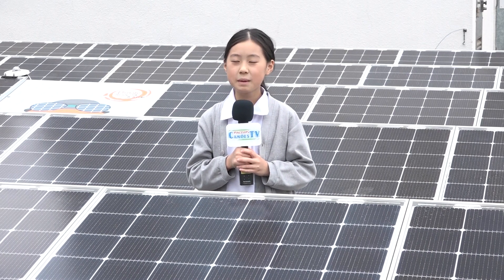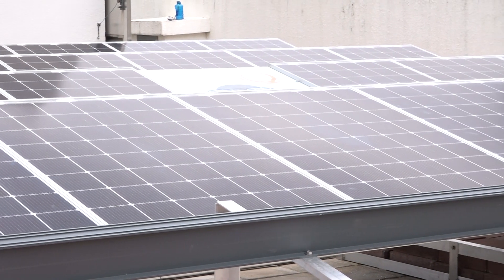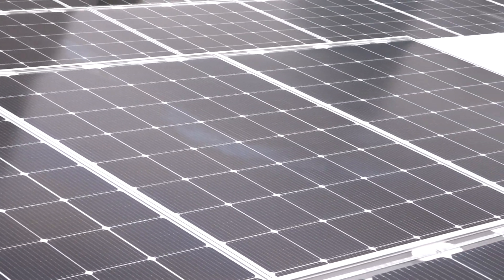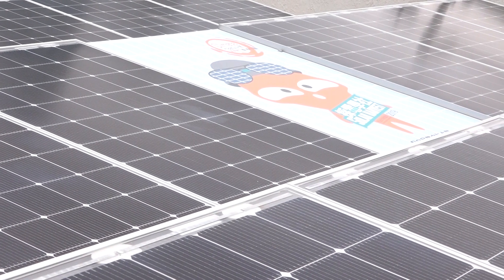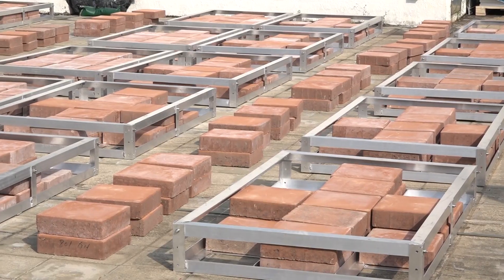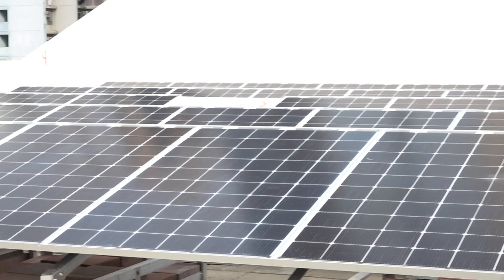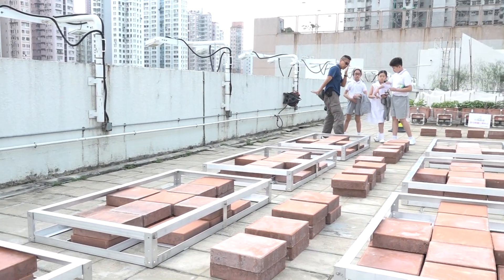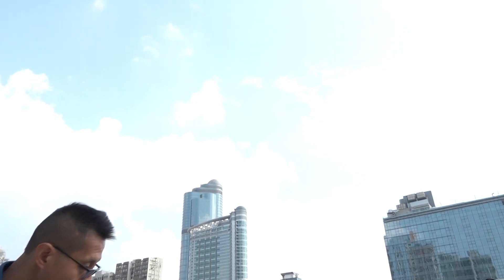TSL Organic Garden Episode 6: Solar Panel - PLKCTSLPS 保良局陳守仁小學 2019-20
TSL Organic Garden Episode 6: Solar Panel
(CTV19061)

Produced by Po Leung Kuk Camões Tan Siu Lin Primary School Camões TV @ 2019-20
保良局陳守仁小學校園電視台製作 @ 2019-20

TSL Campus TV Facebook